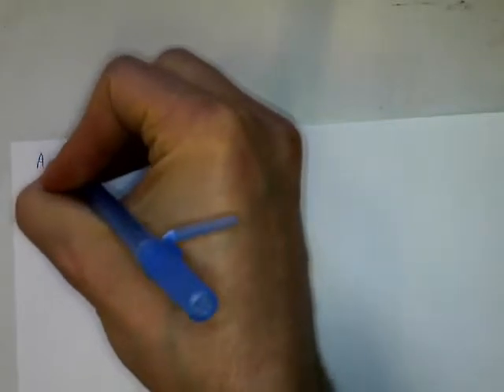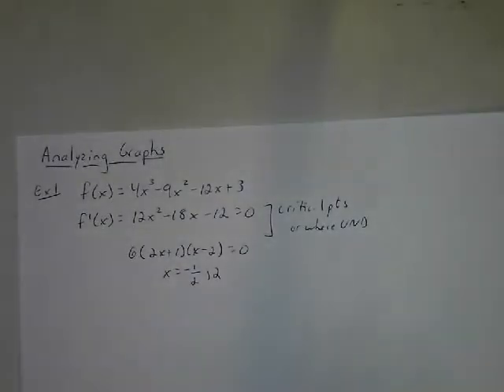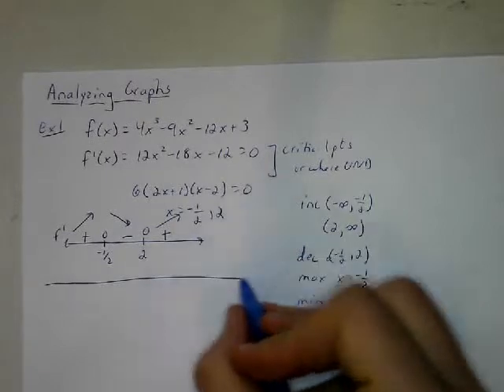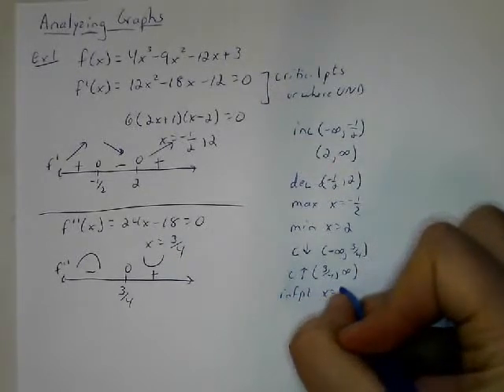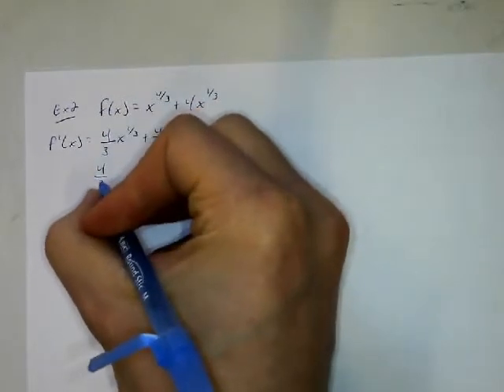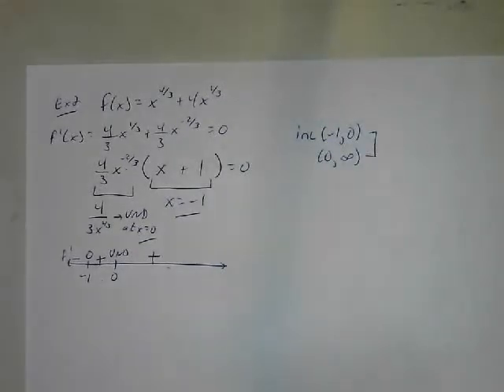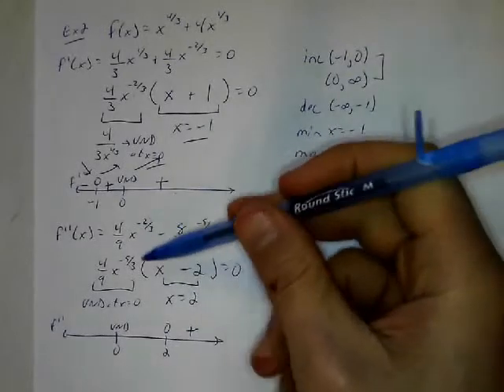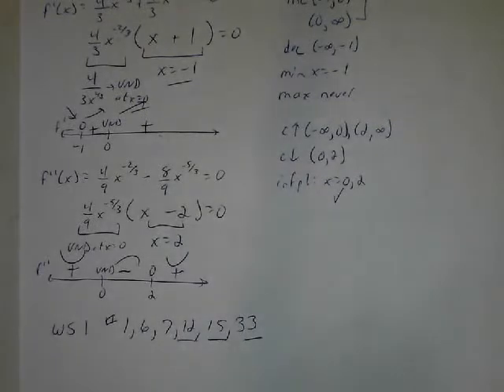AP Calc Curve SKETCHING dAY 1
Video on Curve Sketching
It will cover increasing, decreasing, relative max and mins, concavity and inflection points of curves.